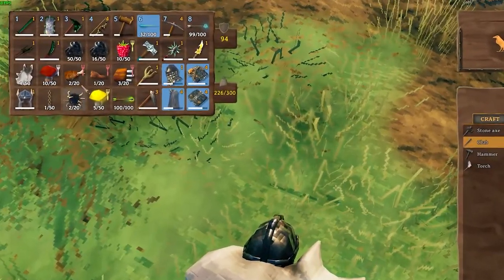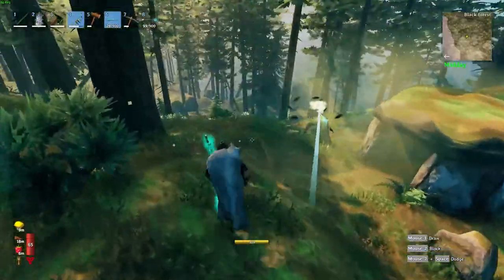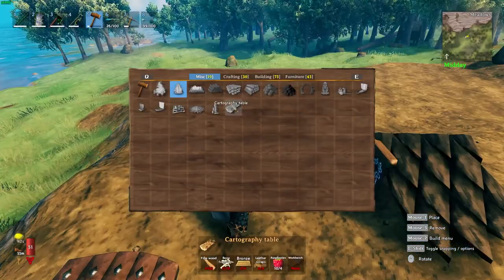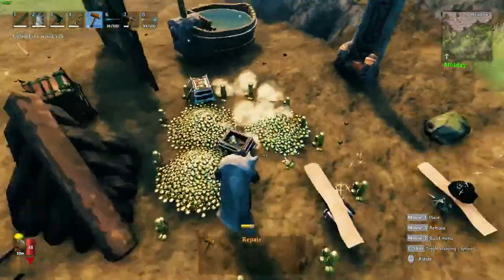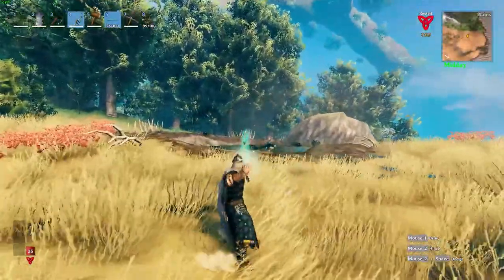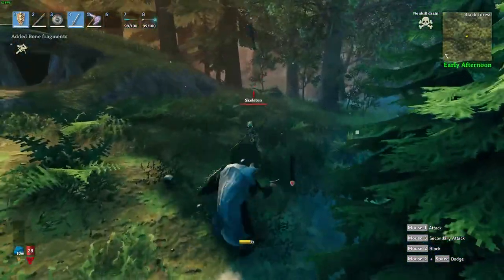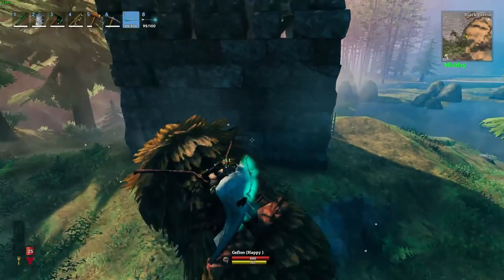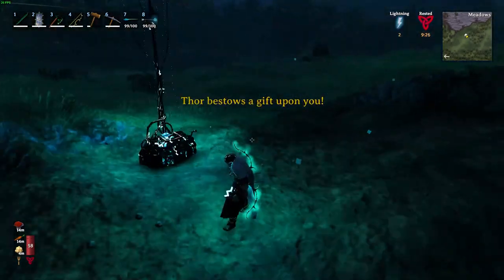Valheim Hearth and Home | Everything New To Know!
HAPPY SUNDAY EVERYONE! Today we talk about the Valheim Hearth and Home update, in this video we just cover the major changes and we don't go too in-depth but if you have any specific questions I will gladly answer them with a video! Some note worthy things I missed are the treasure chest, gold piles and stacks, I didn't get a chance to display the new tables and then lastly the PUKE BERRIES! Great thing, they can be eaten to completely empty your stomach so you can refill it with different food!!! Enjoy using the obliterator my fellow Vikings! Good Day!

Valheim FAQ:

Q: What is Valheim?

A: Valheim is a Viking/Norse based survival type game. Valheim is played from the third person perspective and is still currently in early access. It was developed by a 5 person team and has sold over 3 million copies already.

Q: What type of game is Valheim?

A: Valheim is a survival game based in a place called... You guessed it VALHEIM it is not a full survival type game but it does have a lot of survival aspects to it, think of it more like a survival rpg almost.

Q: Can my computer run Valheim?

A: Valheim's Minimum Specs are as follows:
CPU SPEED: 2.6 GHz Dual Core or similar
RAM: 4 GB
OS: Windows 7 or later
VIDEO CARD: GeForce GTX 500 series or similar
PIXEL SHADER: 5.0
VERTEX SHADER: 5.0
FREE DISK SPACE: 1 GB
DEDICATED VIDEO RAM: 512 MB

Valheim's recommended specs are as follows
CPU: i5 3GHz or better
RAM: 8 GB
VIDEO CARD: GeForce GTX 970 series or similar
PIXEL SHADER: 5.1
VERTEX SHADER: 5.1
DEDICATED VIDEO RAM: 4096 MB

Any music in the background was created by:
Alan Walker and his music from NCS (No Copy Right Sounds)
Deaf Kev and their music from NCS